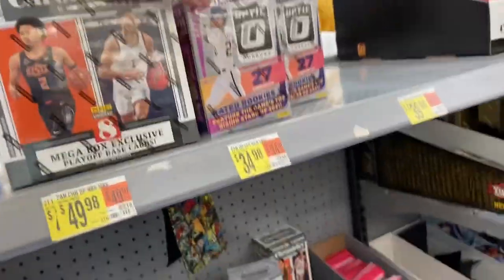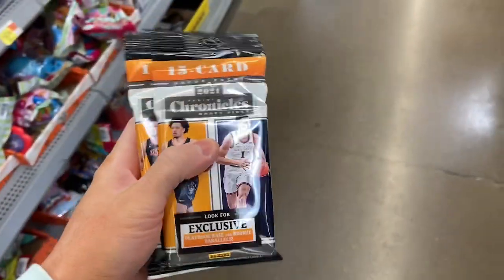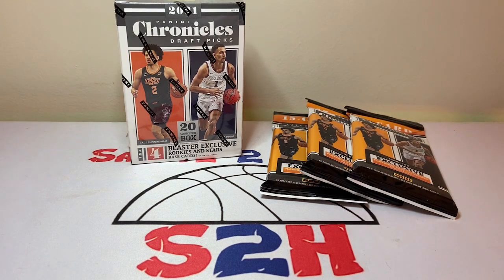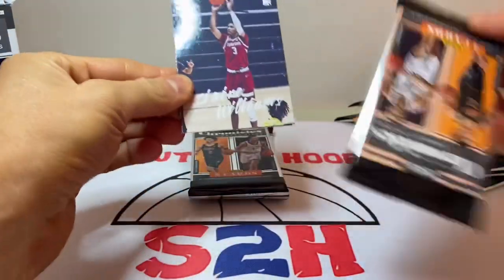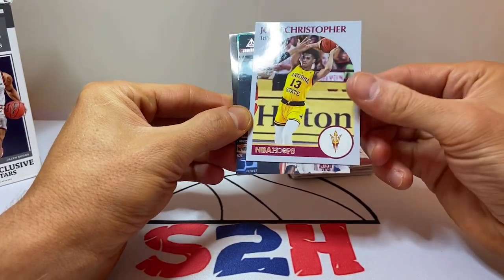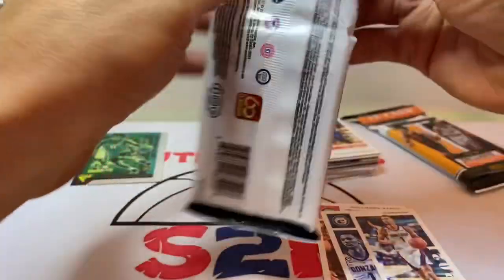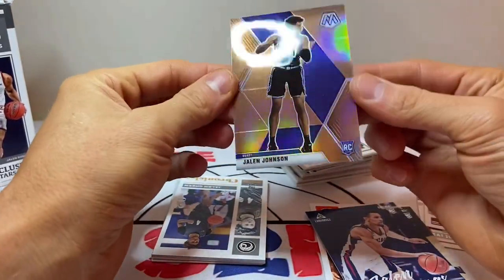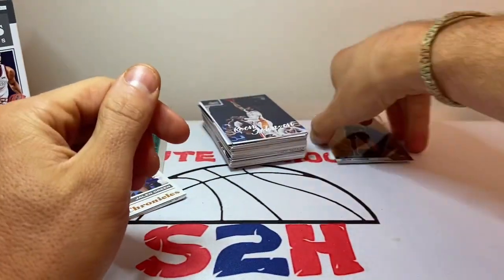FOUND RETAIL BASKETBALL CARDS! -WALMART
What is up you guys! I was at Walmart on Saturday randomly and stopped by the sports card section and ran into my first retail in over 8 months! No high end basketball but was able to pick up some NBA chronicles draft picks !

In this video we’re ripping one blaster and 3 cellos!

Enjoy the rip

SALUTE